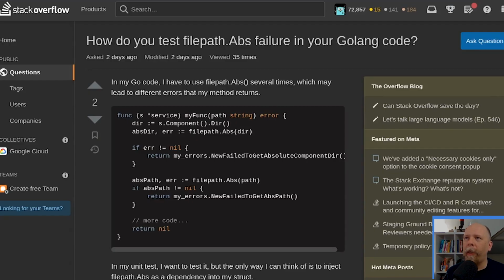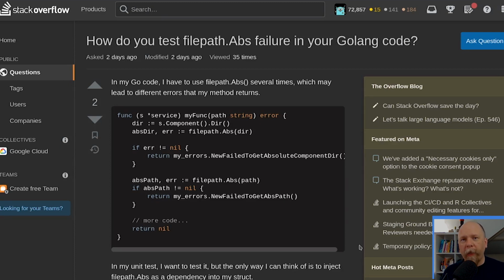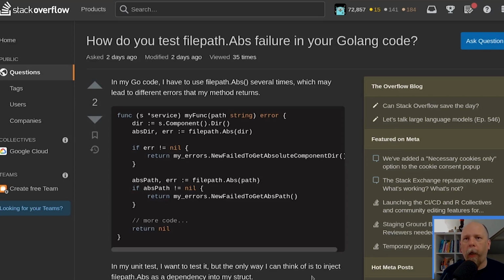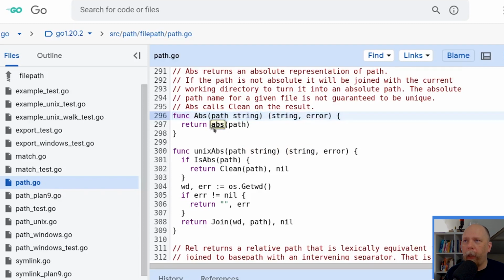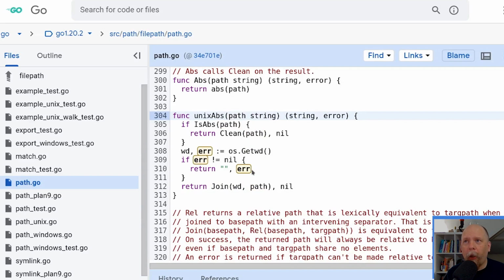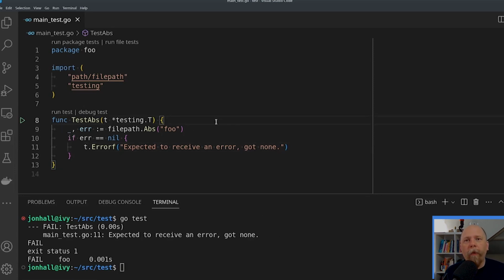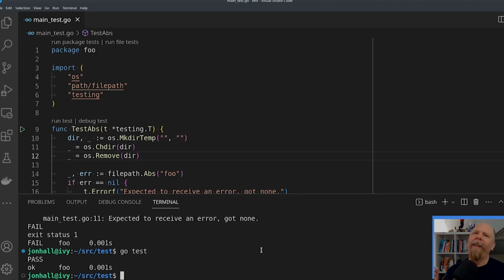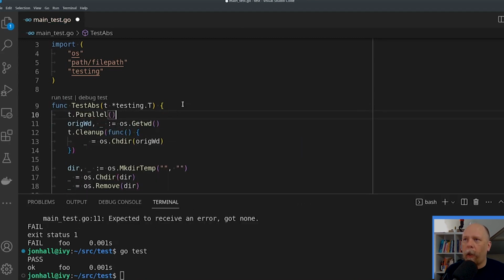How to test filepath.Abs in Go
Asked on StackOverflow: How do you test filepath.Abs failure in your Go code?

In this video, I provide three ways to tackle this question:  Mocking/injection, triggering a legitimate error, and finally, simply not testing!  What are the pros and cons to each? Which one should you choose? Watch to find out!